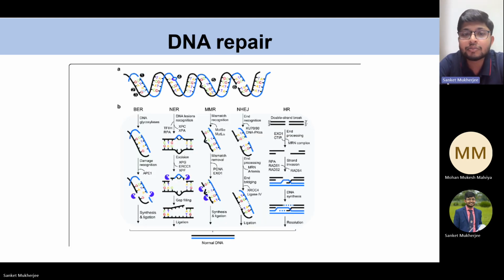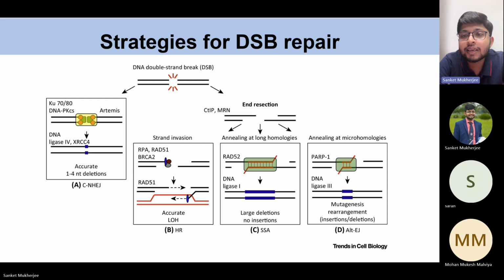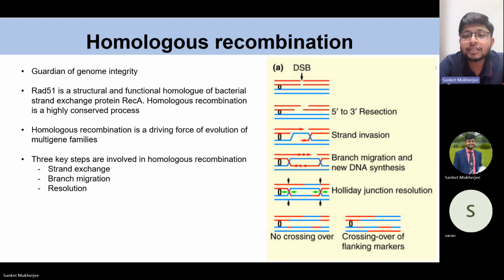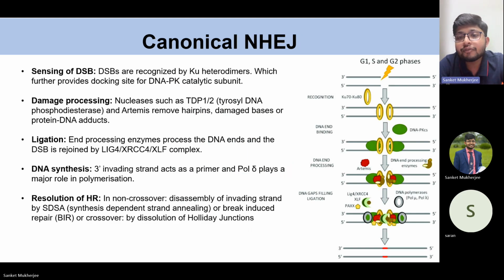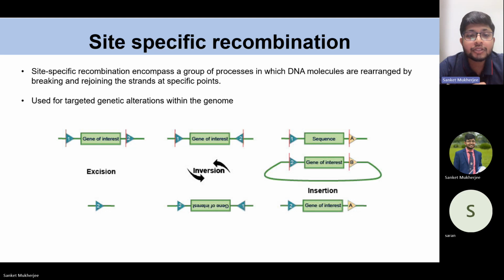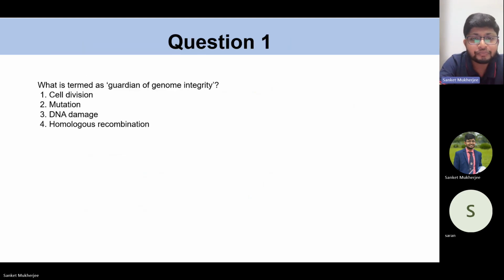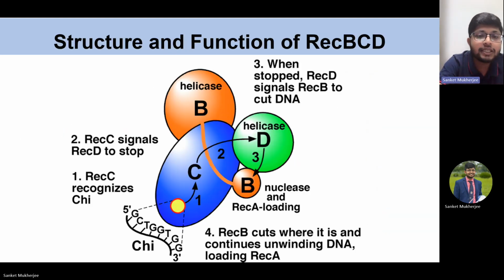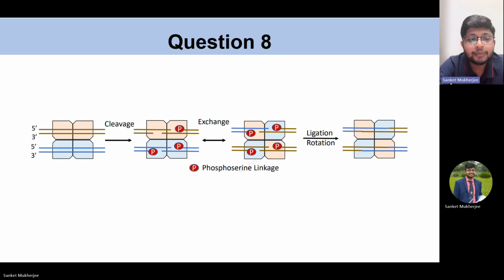NPTEL TA: Genome Editing and Engineering (WEEK 3)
Discussed a brief summary of week 3 and solved problems pertinent to week 3 assignment.